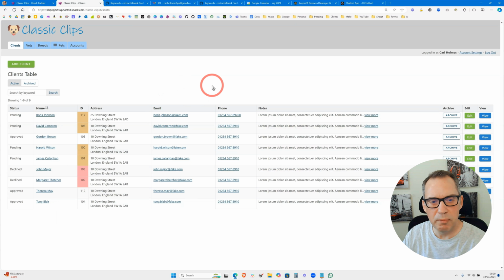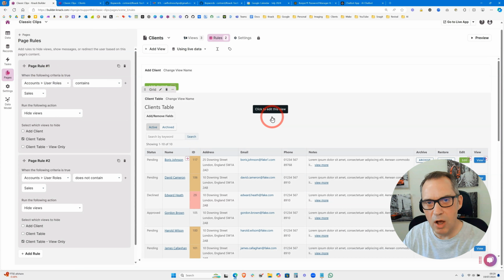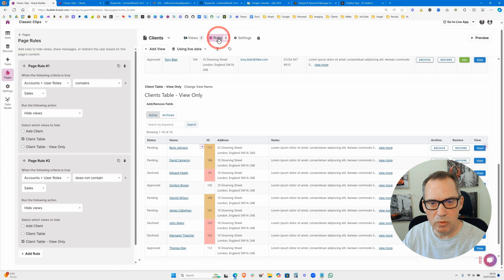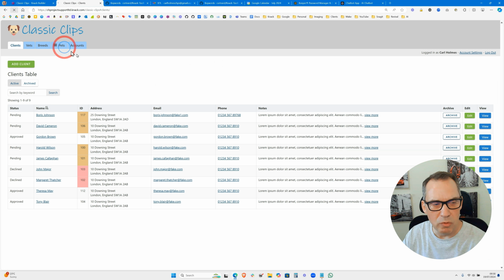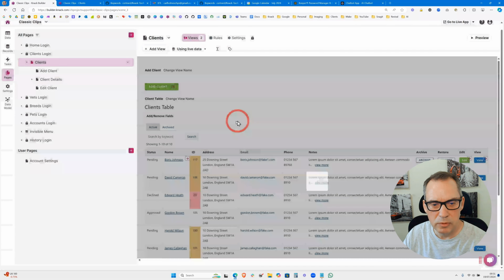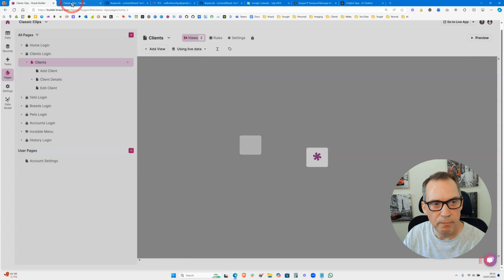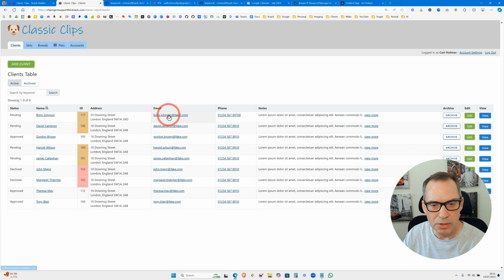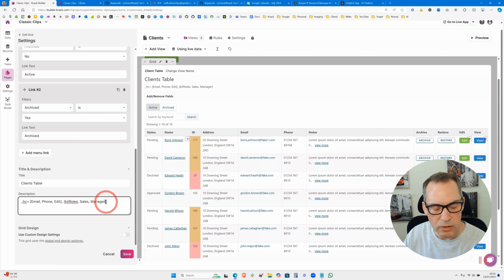Hide Fields Like a Pro!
Uncover a game-changing method for dynamically hiding fields in your applications with ease!

In this video, I explore how to efficiently customise table views using the 'hide columns' keyword in KTL. Say goodbye to redundant setup processes and streamline your data presentation effortlessly. If you're ready to optimise your application building experience, don't miss out on this tutorial!